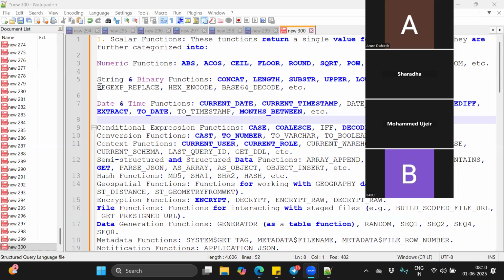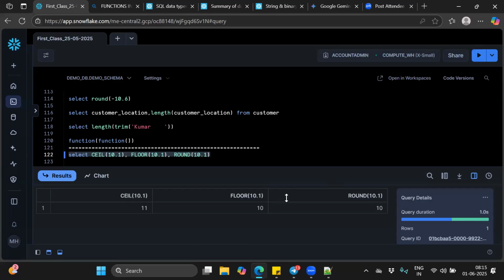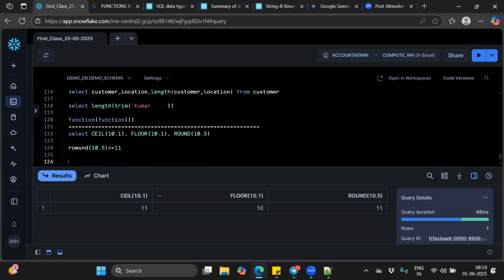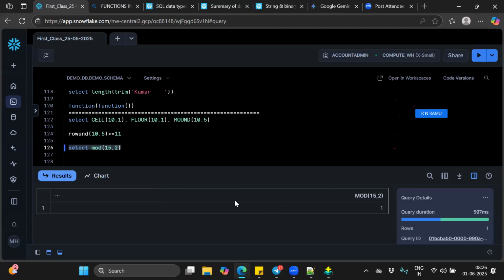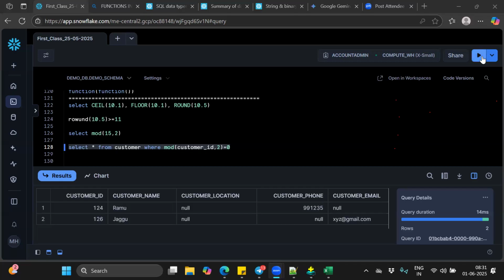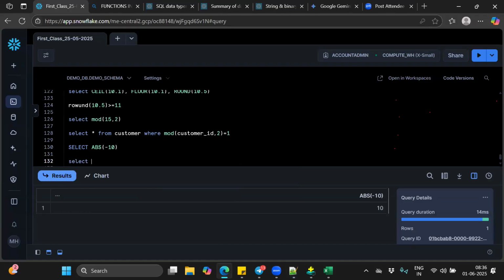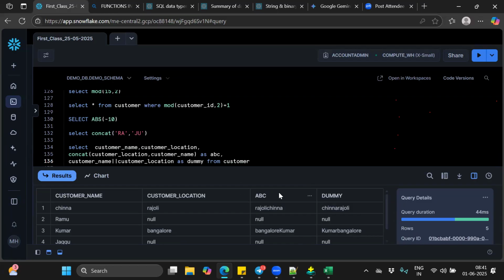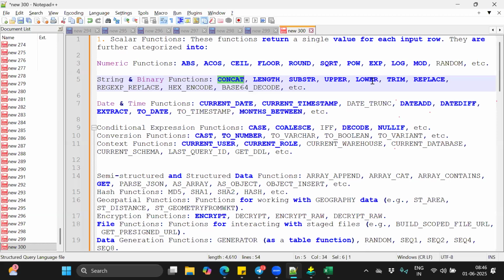Snowflake - Class 7.0 | Types of Functions in Snowflake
1) ABC, CONCAT, CEIL, FLOOR,